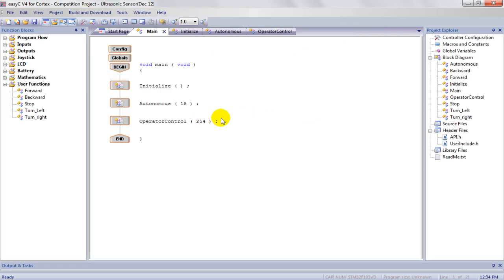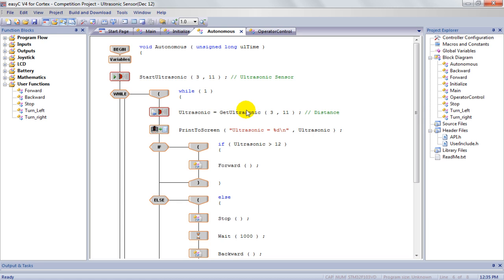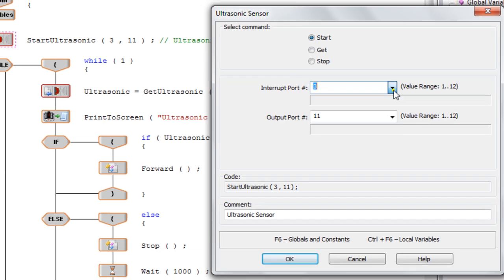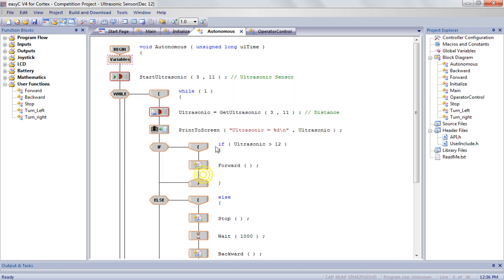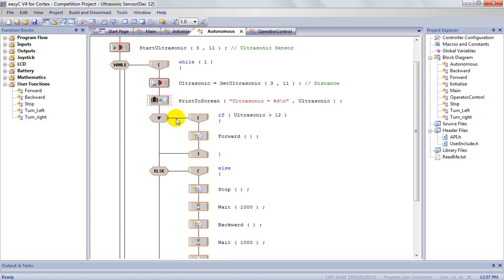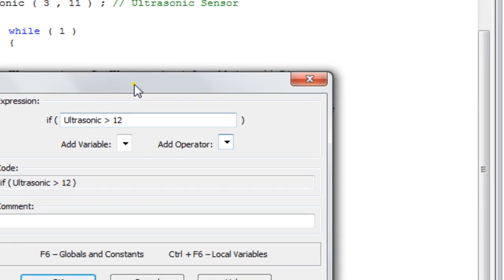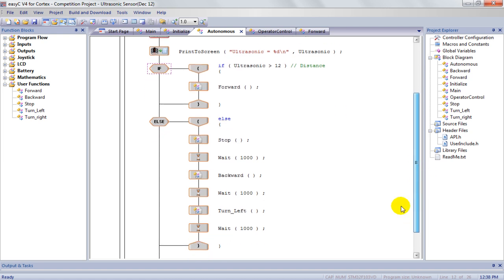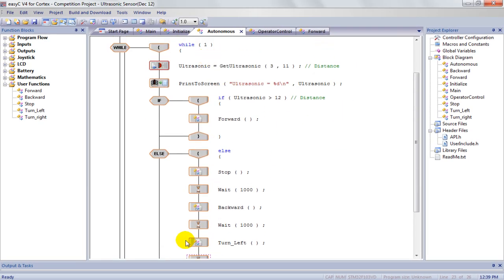EasyC Tutorial - VEX Robotics - Programming Ultrasonic Sensor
How to hook up and program an ultrasonic Sensor to react to a set distance.